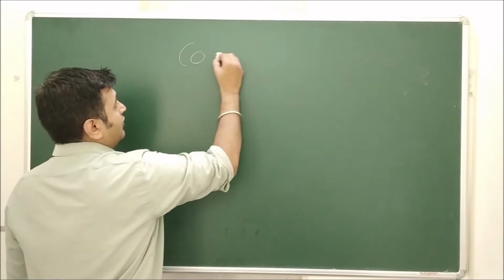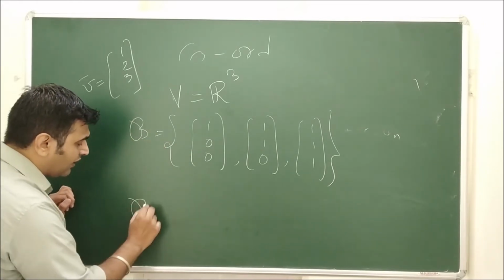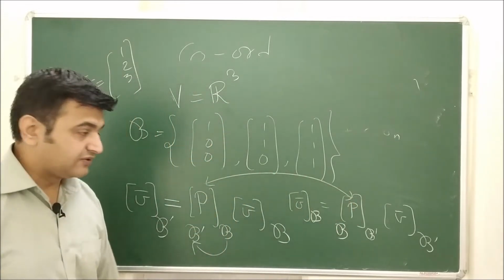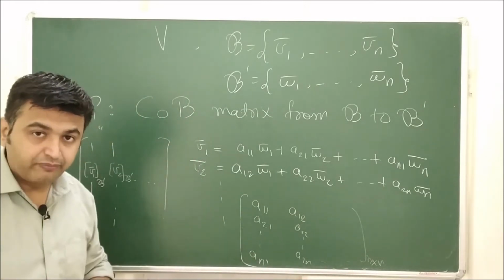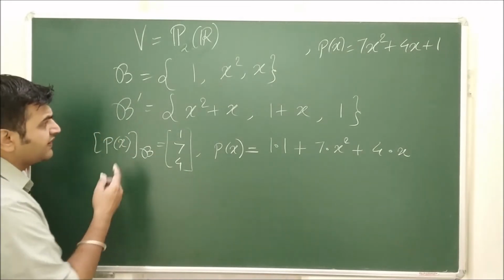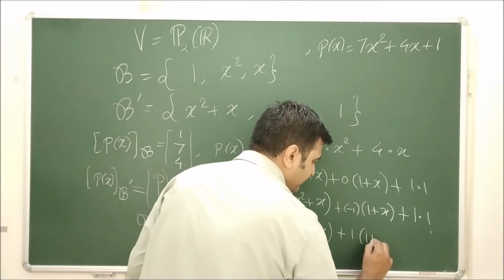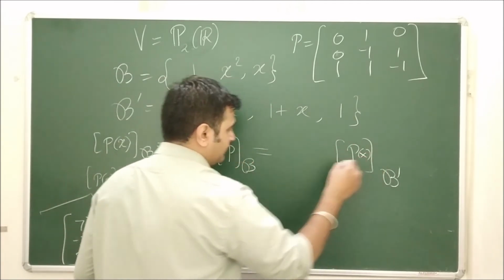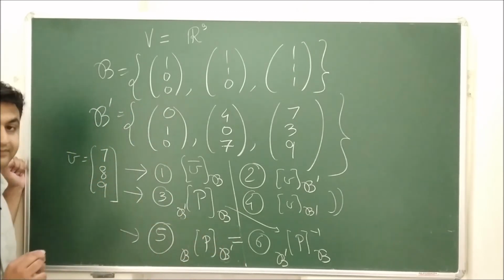Motivation to study Change of Basis Matrix along with an example and homework problem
change of basis is one of the very important concept in Linear Algebra.  If we have a coordinate vector of a vector with respect to one ordered  basis and if we want to find a coordinate vector with respect to another ordered basis but its difficult to find so we take help of change of basis matrix.

change of basis is a matrix whose column vectors are the coordinate vectors.